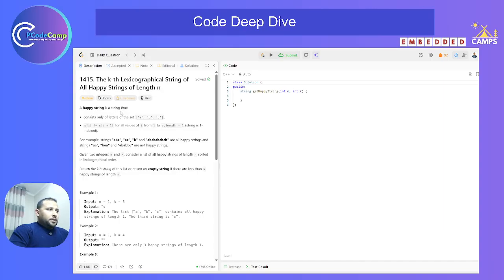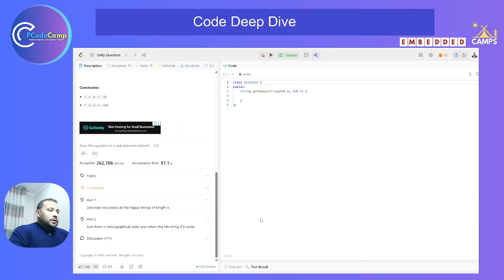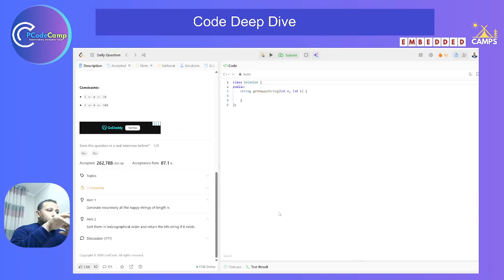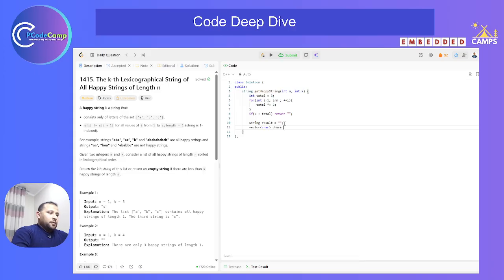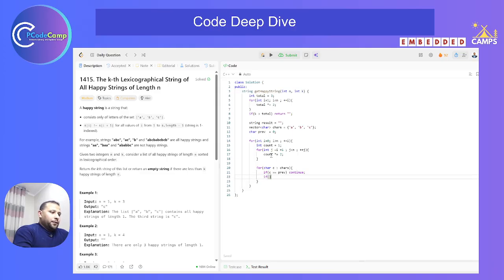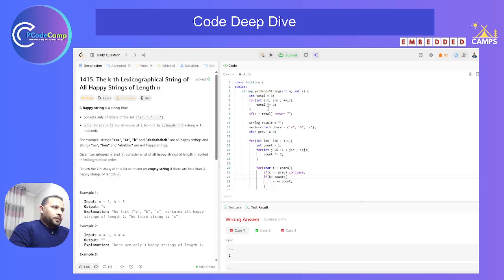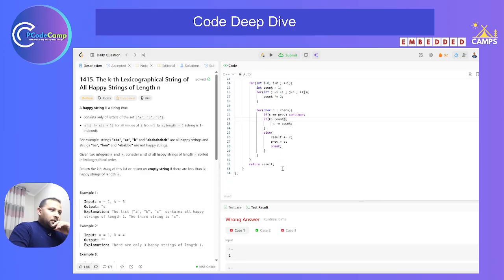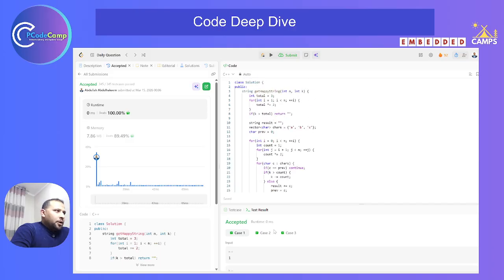Find the k-th Lexicographical Happy String | Code Deep Dive Episode 4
In this video, we dive into the "k-th lexicographical happy string" algorithm problem, often seen on LeetCode and in coding interviews.

✅ What you’ll learn:
- What a happy string is
- Step-by-step explanation of the problem with easy visuals
- Brute-force and optimized (fast) solution approaches
- A complete walkthrough using a real example

Whether you’re preparing for interviews or just want to boost your algorithm skills, this video will help you understand the logic in the simplest way possible.